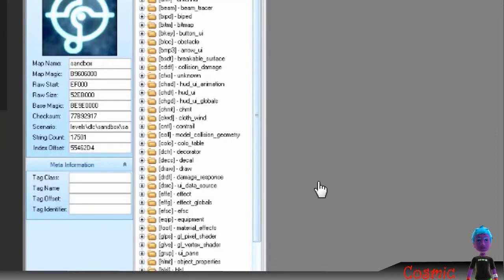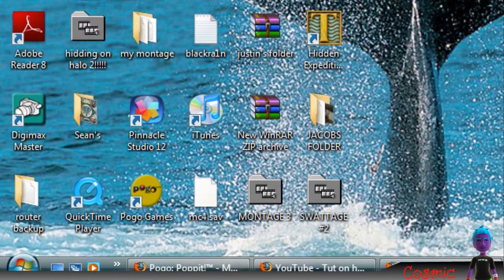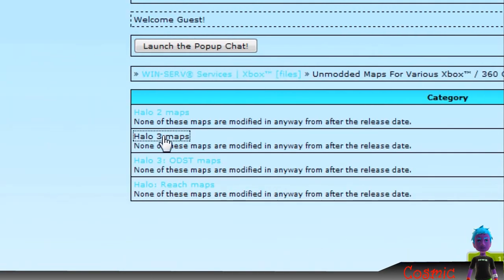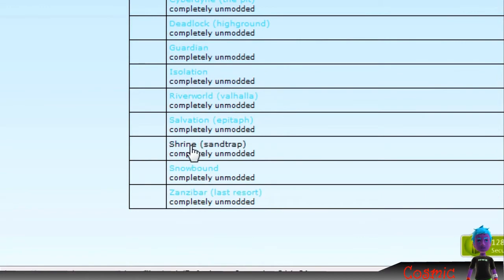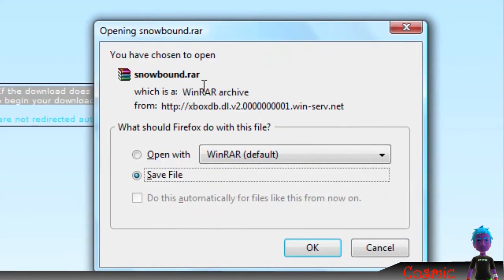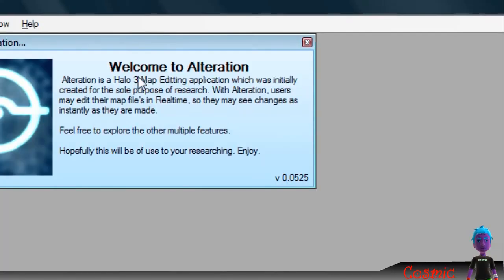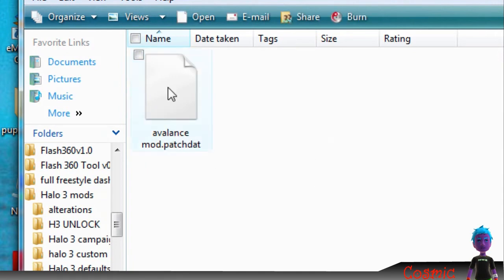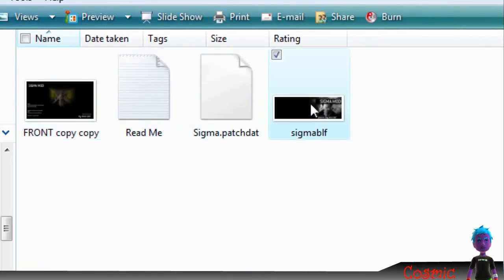How to download alterations for .map modding in HD!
Hey guys this is a tut on how to download alterations for .map modding halo 3!

Also you will need to have a jtag or a devkit to do these mods you cant do them with a transfer kit or a flash drive. also you will need to create a folder called alterations then put all the files that u downloaded from alterations n put them in thier.

Here are the download links for you guys if you need them! =)